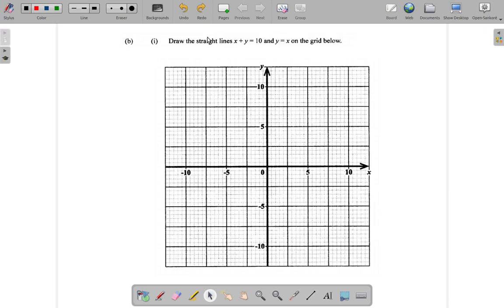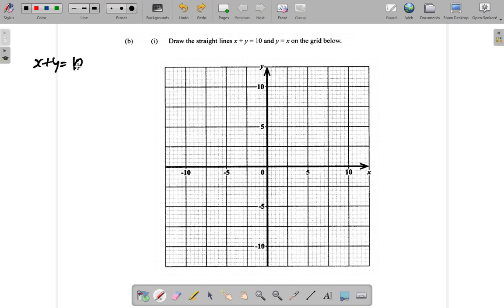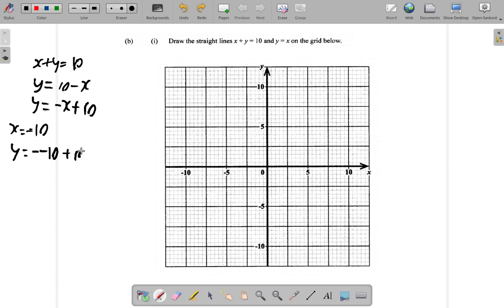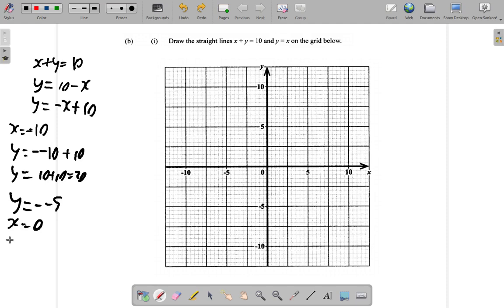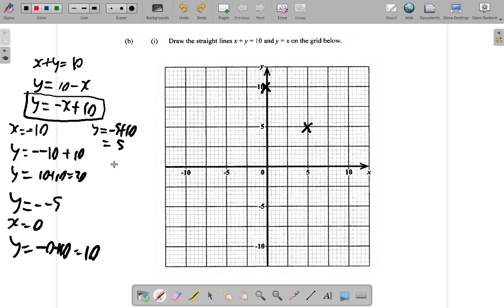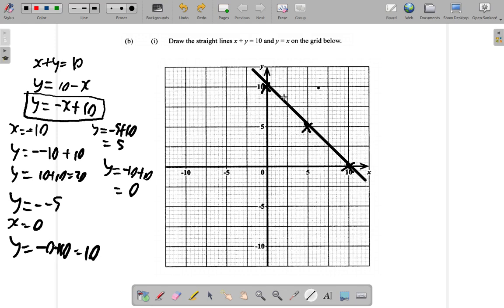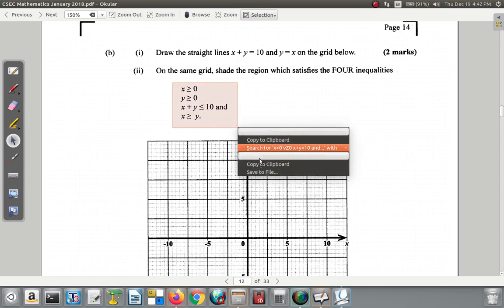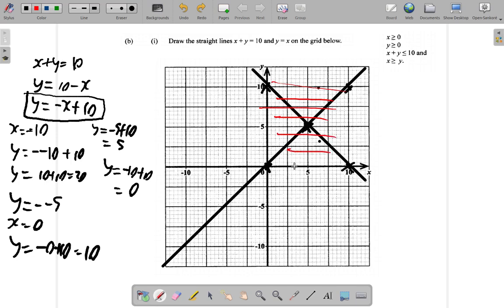January 2018 Question 4 b CSEC Mathematics Past Paper Solution